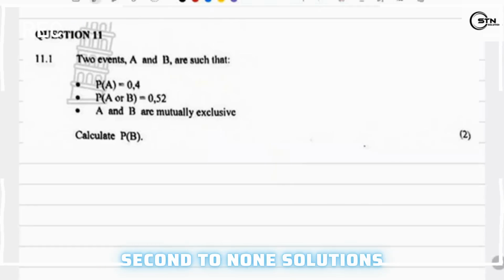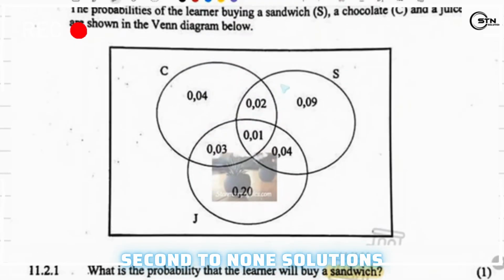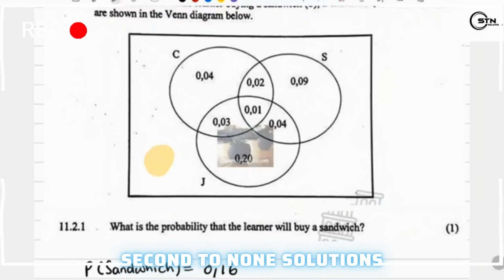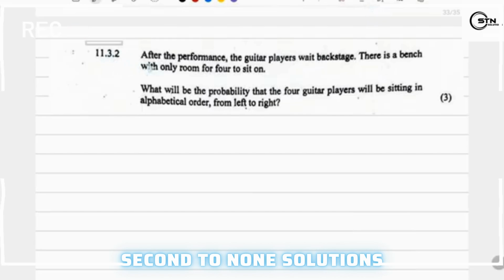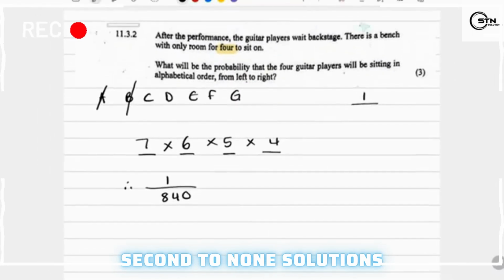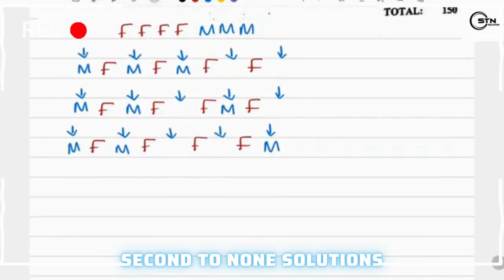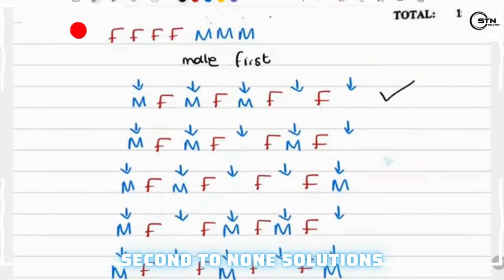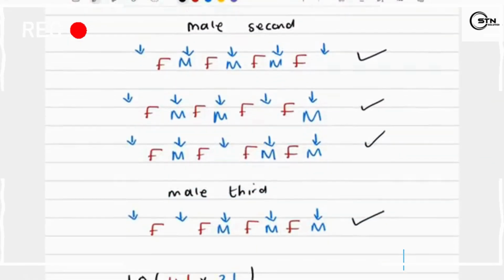Probability Question 11